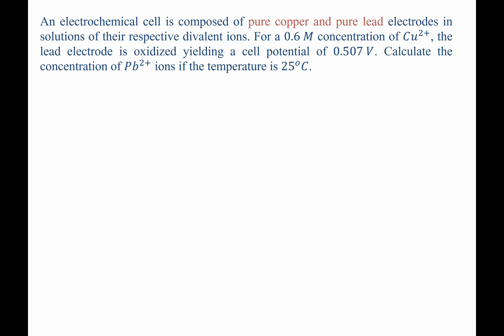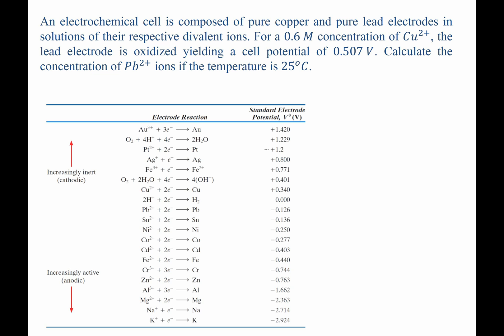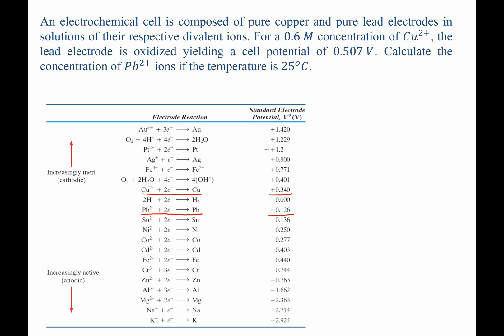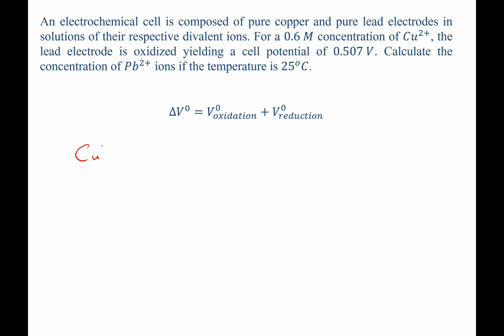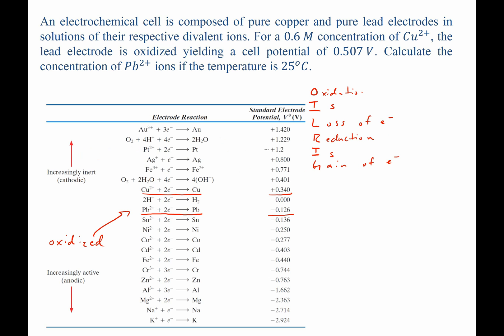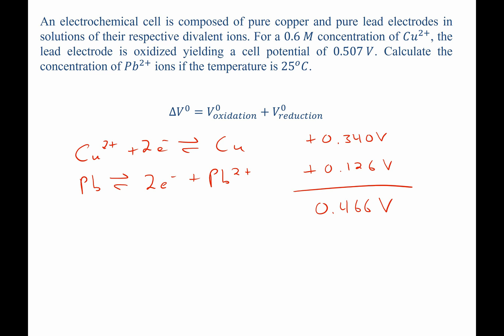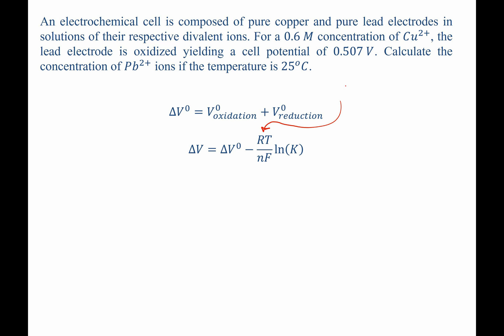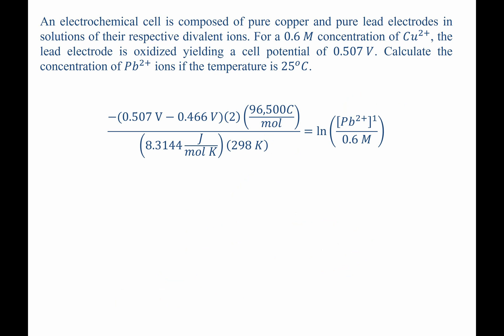Electrochemistry and corrosion example problem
Worked example problem for electrochemistry and corrosion calculation. How to calculate ion concentration from a given cell potential. Materials science engineering tutorial solution.